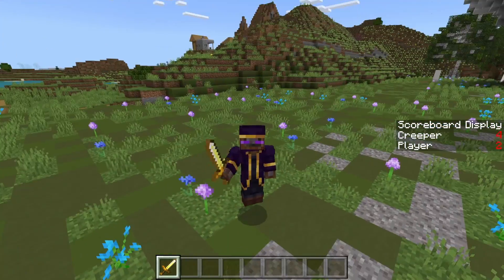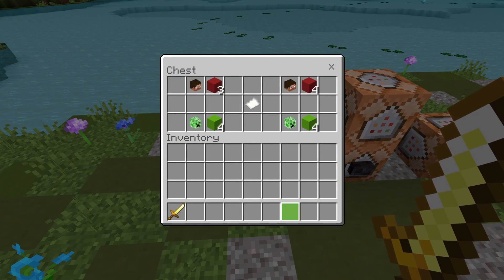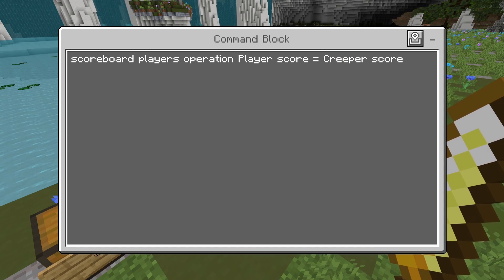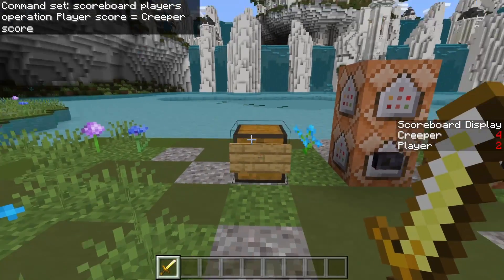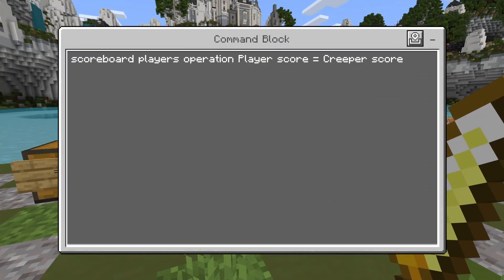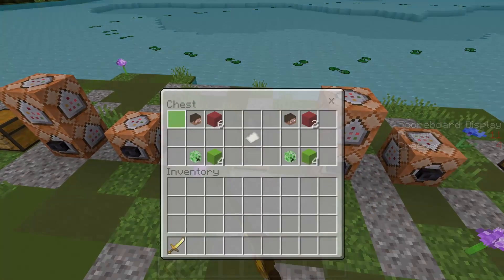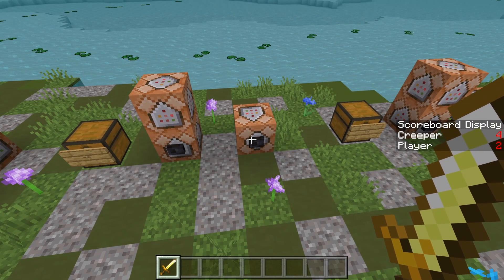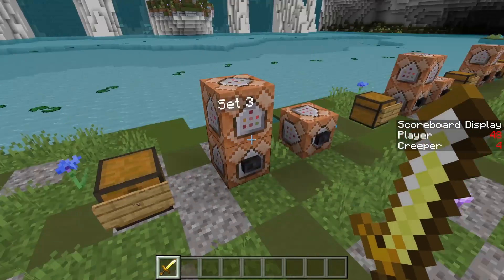Scoreboard Operations Explained! (Minecraft Bedrock Command Tutorial)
This advanced tutorial will teach you how to use the operations argument of the /scoreboard command.